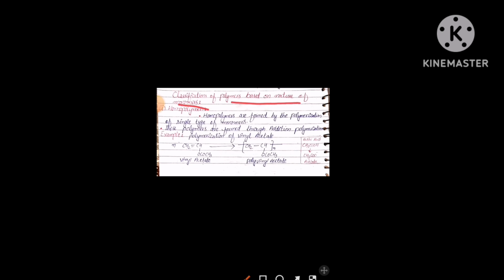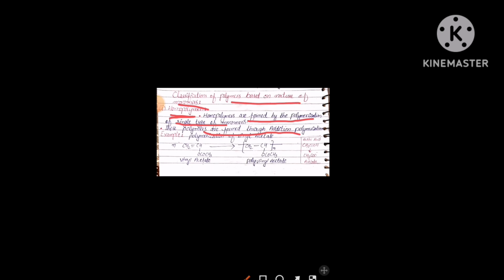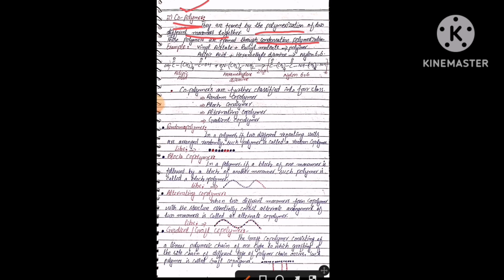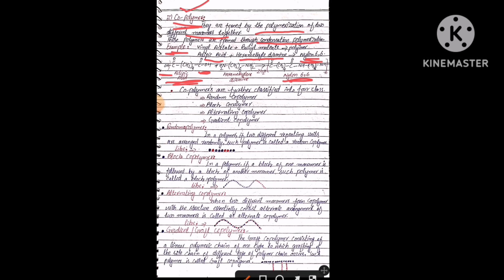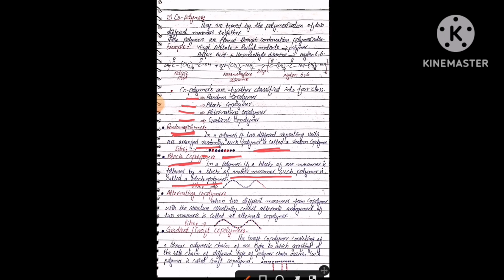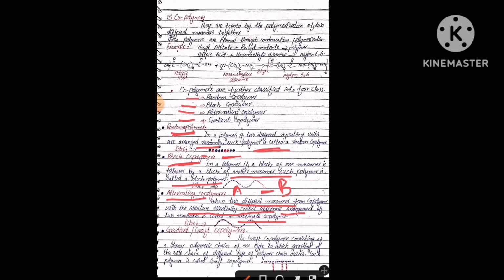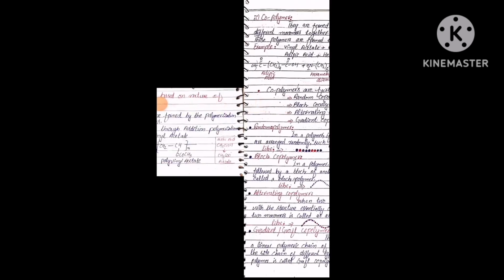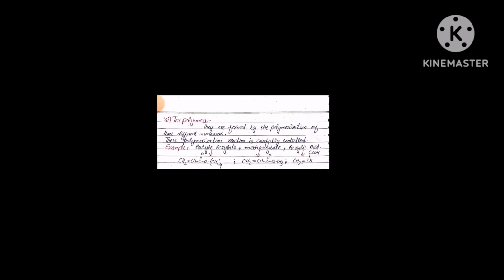Classification Of Polymers:(Part 02) Classification On The Basis Of Nature Of Monomers/03 April 2023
Classification Of Polymers:(Part 02) Classification Of Polymers On The Basis Of Nature Of Monomers
Dated: 03 April 2023
Organic Polymers
Polymer chemistry